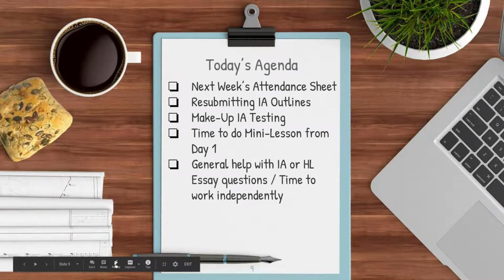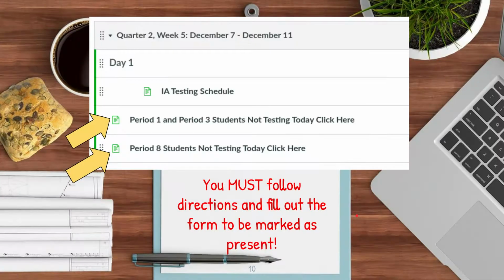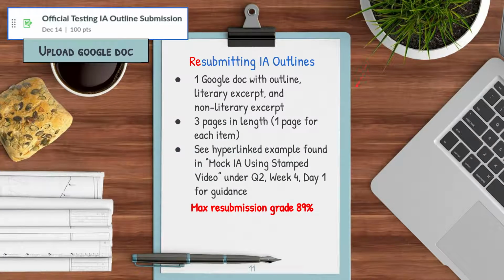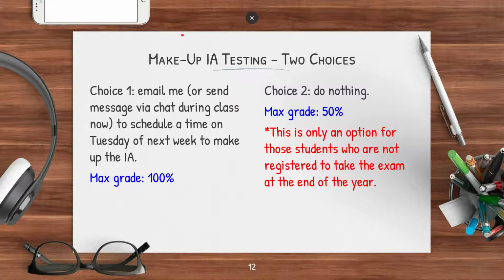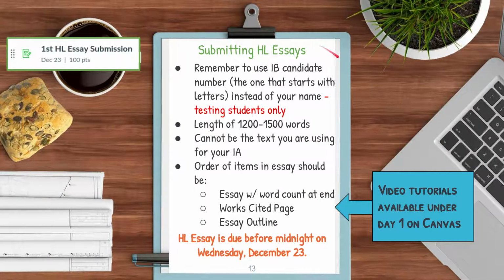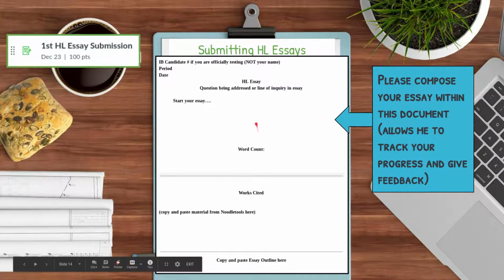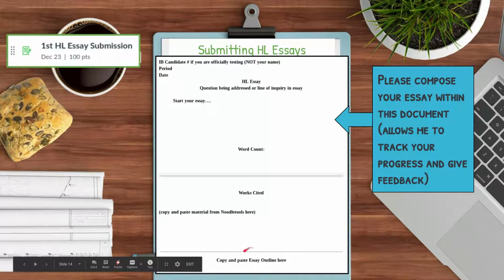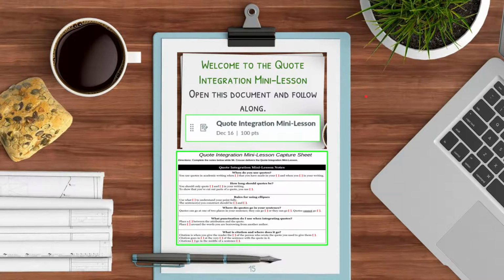IB ENG Q2 Week 6, Day 2 Video (for absent students)